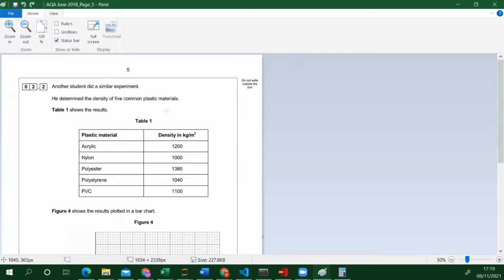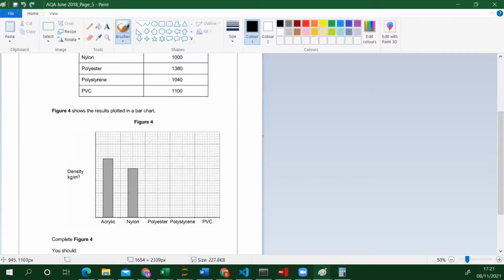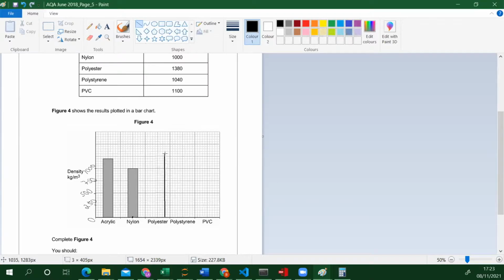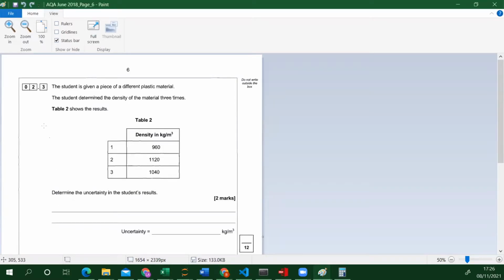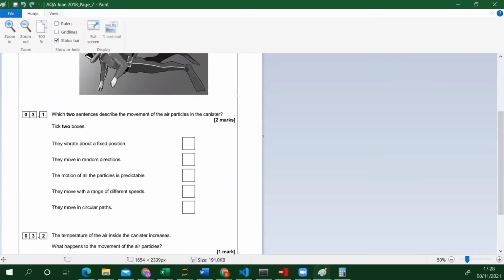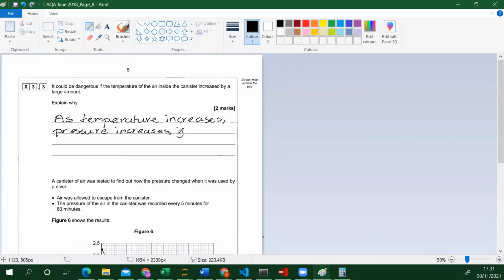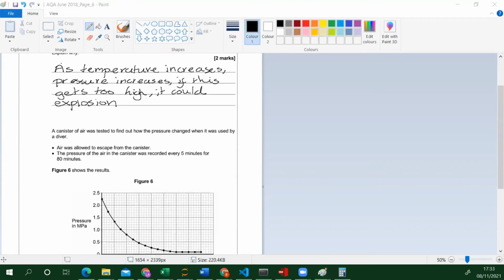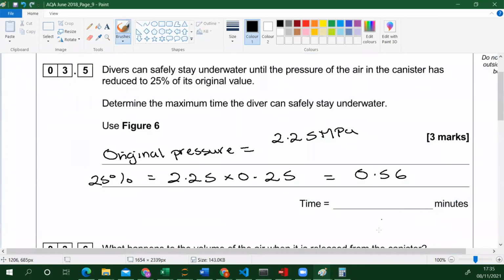AQA Higher Paper 1 Part 2 | Physics | Satchel Classes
About this class:
Like what you see? Access all of our free classes here:

This five part series will help prepare you and boost your confidence in the AQA Physics Paper 1. In this class, students will go through the AQA Physics Paper 1 Higher Tier paper from 2018, covering the topics of static electricity, radioactivity, current, voltage and resistance, energy stores, LDRs, pressure and volume, wind energy and nuclear power. By the end of class, students will feel more confident answering questions!